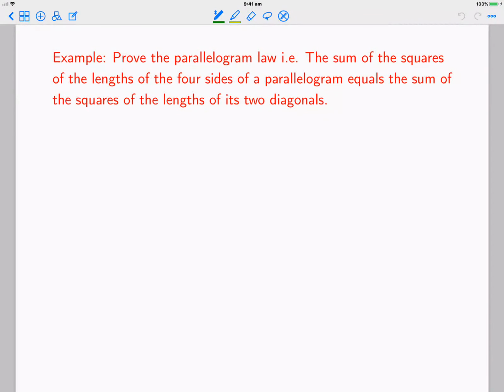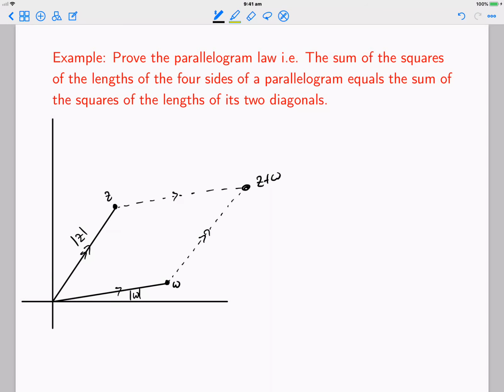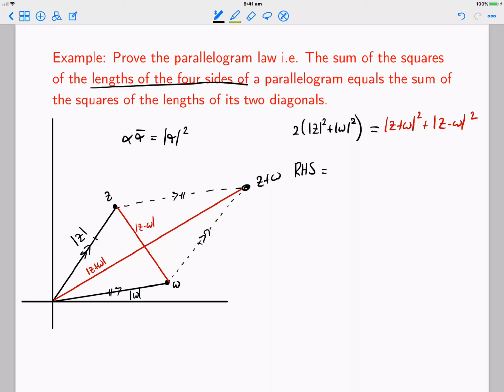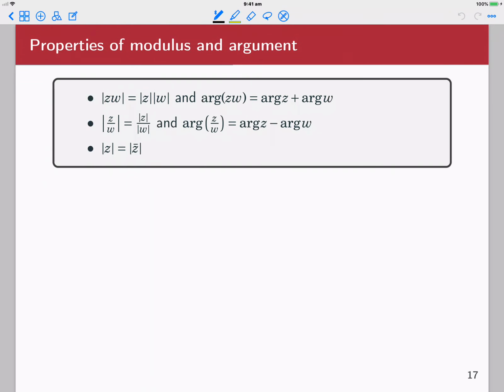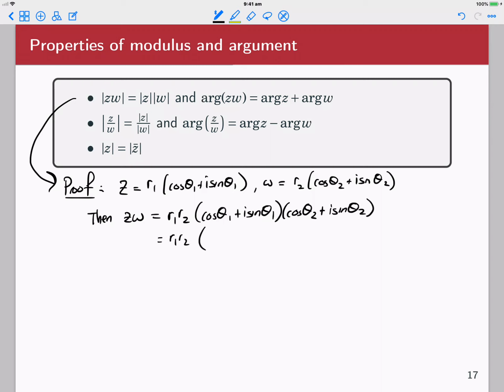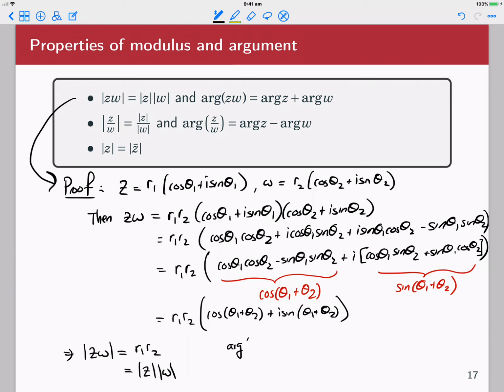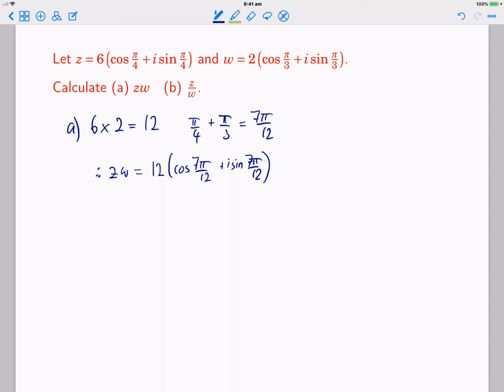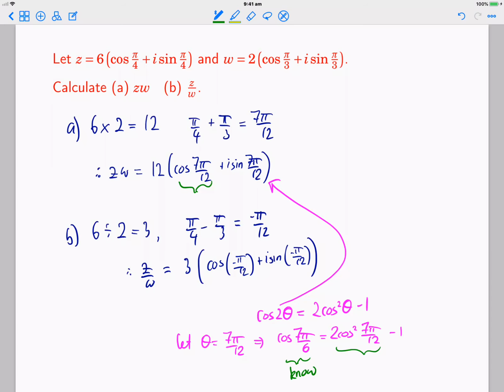complex numbers part 6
Part 6: The parallelogram law.
Properties of modulus and argument.